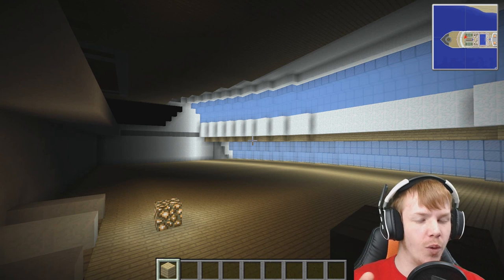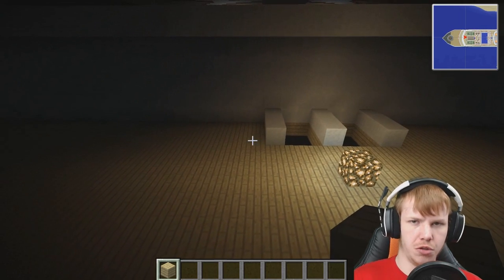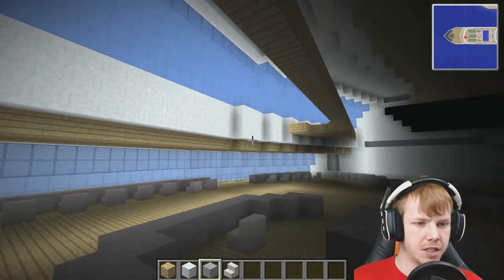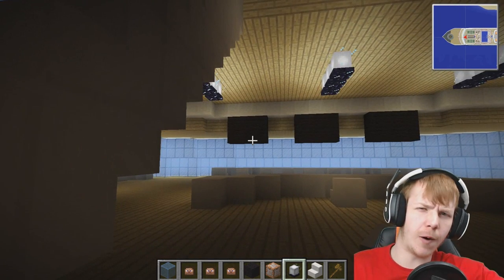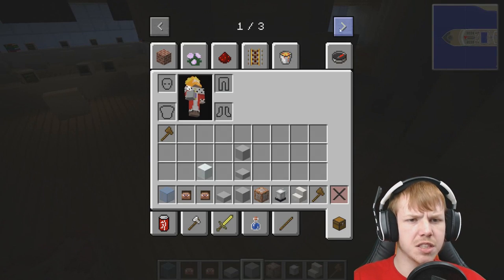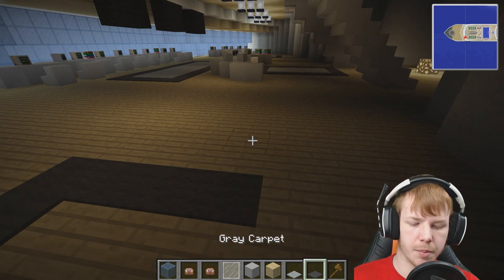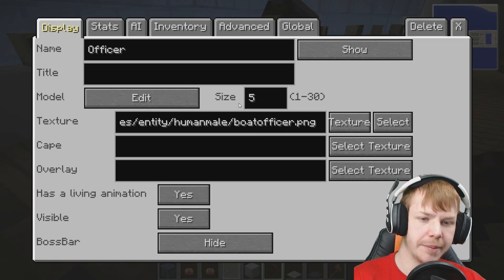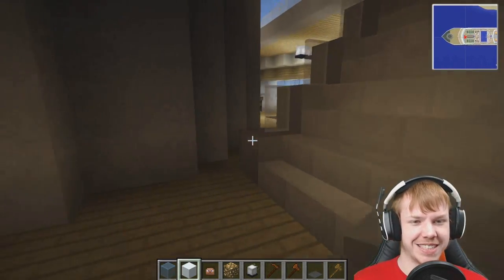How To Build A Cruise Ship :: Minecraft :: E17 :: Z One N Only